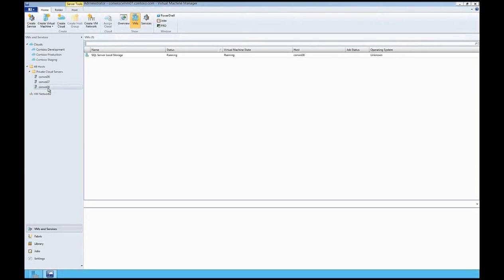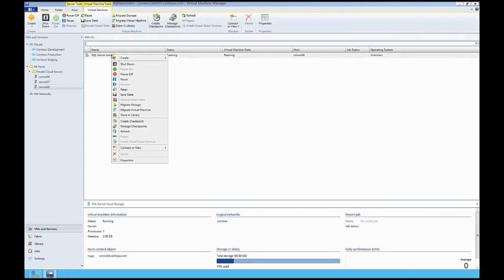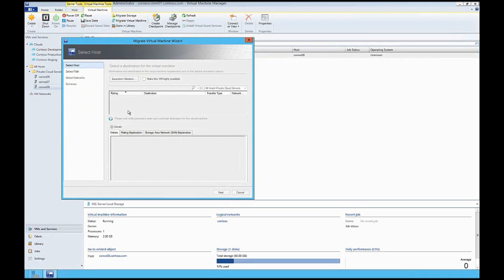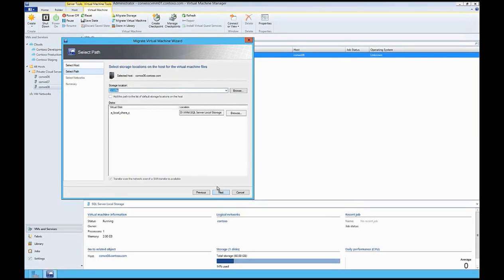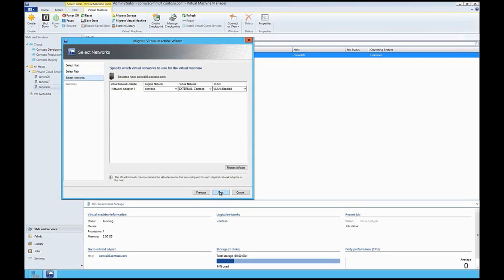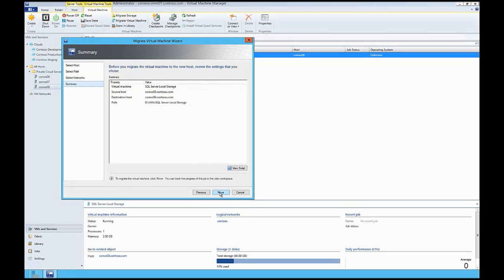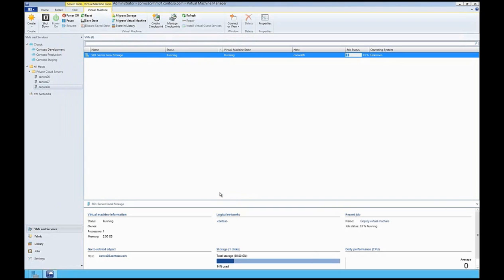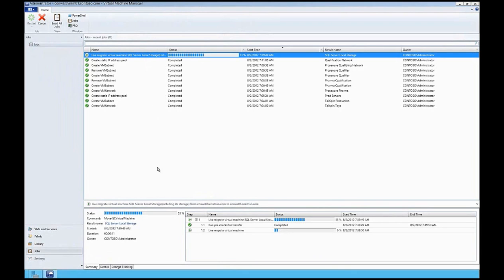Windows Server 2012 Hyper-V Demo: Managing Windows Server 2012 with System Center VMM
This video gives you an example of how to manage your Windows Server 2012 environment by using System Center 2012 SP1.